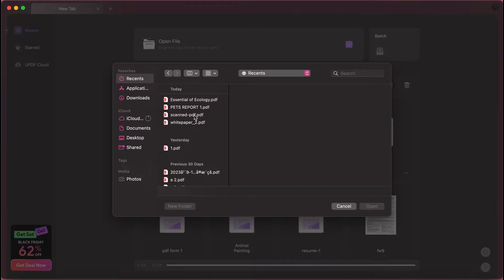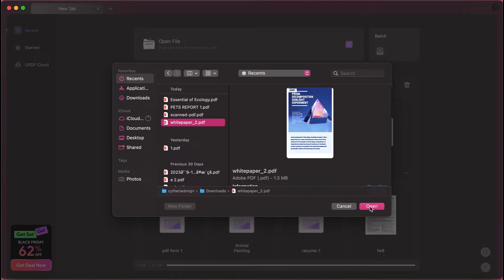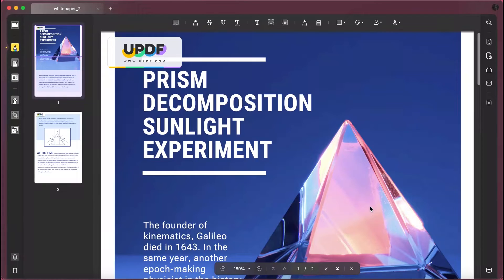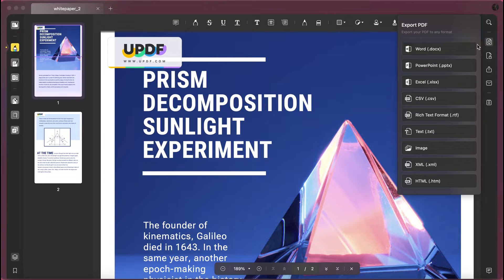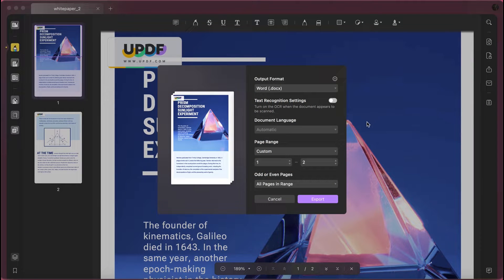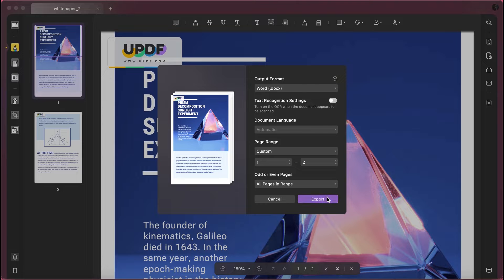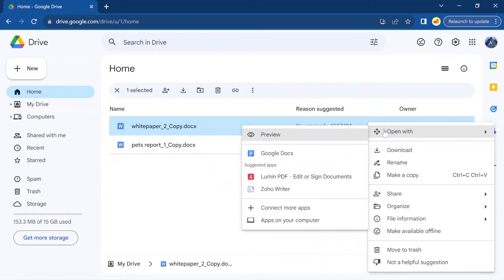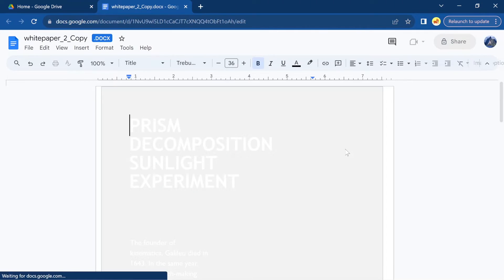How to Convert PDF to Google Docs on Mac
Sharing a PDF document or making it publicly available to receive comments and feedback can be a major hassle. For this purpose, you might need some expensive PDF editing tools. However, to make this process cost-effective, converting PDF to Google Docs is the best option. If you are a Mac user and are searching for how to convert PDF to Google Docs on Mac, simply watch this tutorial.